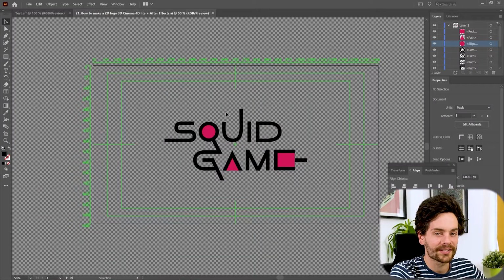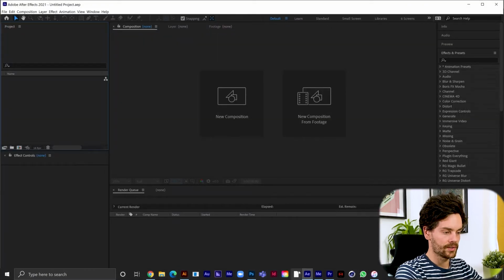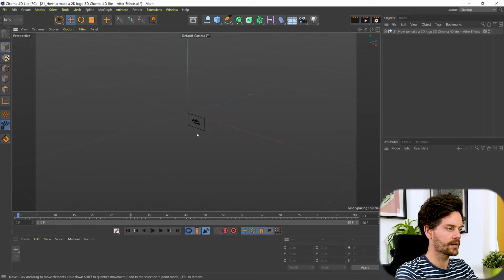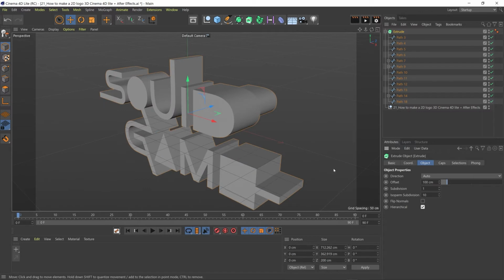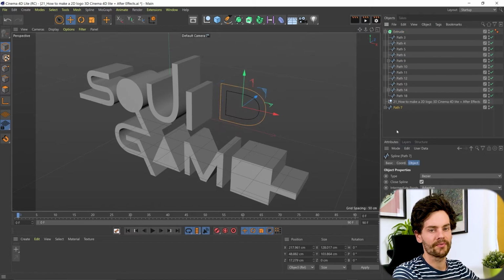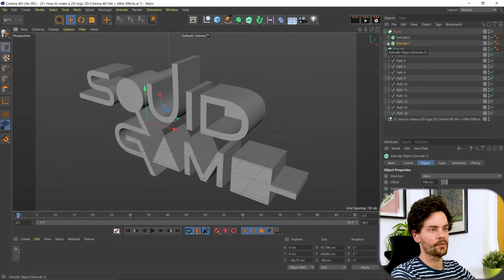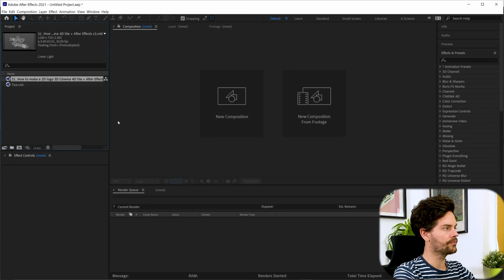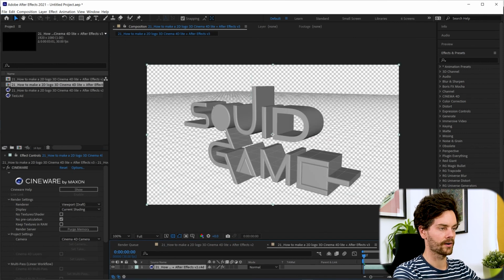Make a 2D logo 3D After Effects & Cinema 4D lite Tutorial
In this tutorial, I’ll show you how to take a logo from illustrator to Cinema 4D lite that comes free with After Effects!